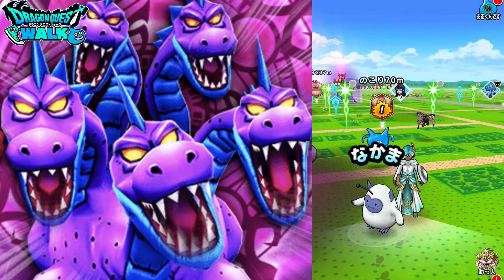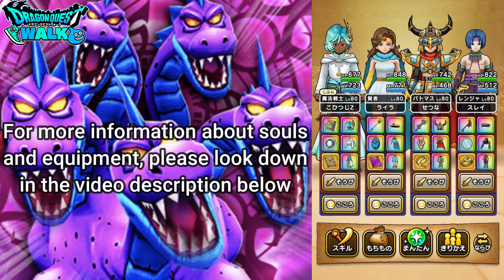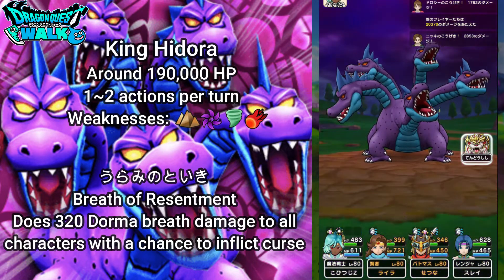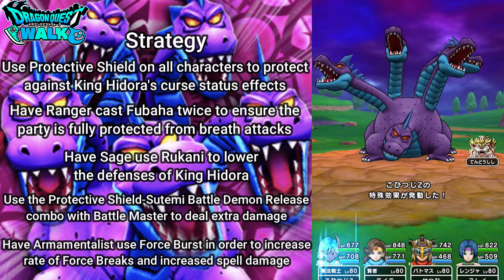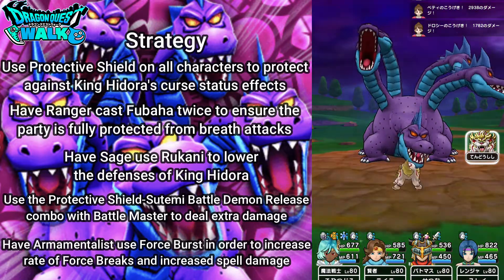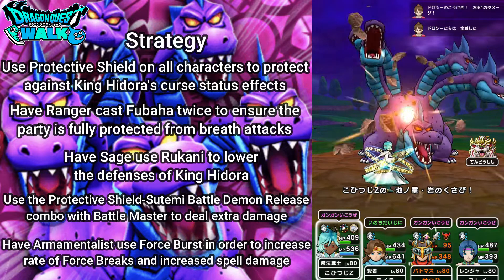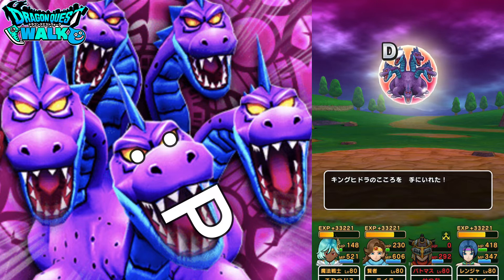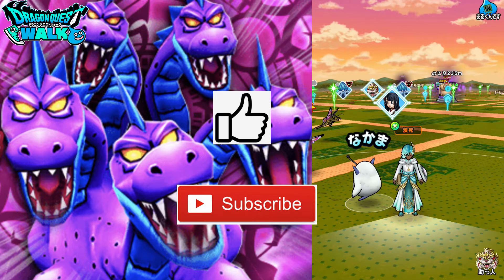Dragon Quest Walk King Hidora New Mega Monster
In this video, I will be going up against King Hidora, the new Mega Monster!
Compared to Grizzard, King Hidora is an easier battle to go through, but you still need to keep your guard up.  He does a lot of breath attacks, so the Ranger’s Fubaha ability is going to be key to going through this battle.  Since King Hidora is weak to Jibaria, Dorma, Bagi, and Mera, I will first try out my Jibaria Team against him.  This will be the same team that I used against the Great Bear and Hell Knight, but some of the soul pearls have been changed, slightly.
My party will consist of an Armamentalist Spell Caster (80), Sage Healer (80), Battle Master Attacker (80), and Ranger Attacker (80).

Armamentalist Equipment and Souls
Sealed Great Sage
地ノ章・岩のくさび Earth Chapter Boulder/Rock Wedge
Does massive Jibaria spell damage to one enemy and has a chance of gaining a buff that lowers weapon and physical damage taken by 20% once per battle

Feathered Ornament of Wisdom
+6% Bagi Spell Damage

Saintess’ Robes (Chest)
+3% Bagi Spell Damage

Gema
+7% Success Rate of All Status Effect and Conditions Inflicted

Zoma
+10% Spell Damage
+5% Spell Critical Rate

Dancing Jewels
Medapani

+7% Jibaria Damage
+3% Damage to Dragons
A Grade Soul Pearl
+7% Jibaria Damage

Satori Staff
+74 Healing Magic Power
+10% Spell HP Recovery Effectiveness
Zaoraru
Revive a fallen ally with 50% HP
Healing Wave
Recovers a good amount of HP to all allies

Satori Crown
+28 Healing Magic Power
+49 Defense
+3% Spell HP Recovery Effectiveness
+5 Healing Magic Power

Satori Robes (Chest)
+19 Healing Magic Power
+52 Defense
+5% Spell HP Recovery Effectiveness

Satori Robes (Leggings)
+20 Healing Magic Power
+40 Defense

Moving Ice Statue
+7% Hyado Resistance

+5% Water Enemy Resistance

Blade of Destruction
破壊の双隼　Falcon of Destruction
Does 2 190% Jibaria weapon damage attacks to one enemy with a chance of cursing the wielder by lowering their HP

Gaia Helmet
+49 Defense
+5% Jibaria Damage

Gaia Armor (Chest)
+68 Defense
+3% Jibaria Damage

Gaia Armor (Leggings)
+59 Defense
+3% Jibaria Damage

Slimeborg
+5% Weapon Skill Damage
+7% Jibaria Weapon & Physical Technique Damage

Atlas
+3% Weapon & Physical Technique Skill Damage
+10% Jibaria Weapon & Physical Technique Skill Damage

Gigantes
+10% Weapon and Physical Technique Skill Damage
+10% Jibaria Special Skill Damage

Dragon Gaia
+7% Jibaria Special Skill Damage
+7% Fear Resistance

+7% Jibaria Damage
A Grade Soul Pearl 2
+7% Jibaria Damage

Champion’s Axe
斬岩撃 Rock Slash Attack
With the power to cut through rock, this attack does 340% Jibaria weapon damage to one enemy

Battle Tiara
+69 Defense
+2% Jibaria Weapon & Physical Technique Damage

Battle Dress (Chest)
+87 Defense

Battle Dress (Leggings)
+68 Defense
+2% Gira Weapon & Physical Technique Damage

Slimeborg
+5% Damage to Machines

Killer Armor
Kingdom Sword
+7% Weapon & Physical Technique Damage

+7% Jibaria Damage
+7% Jibaria Damage
+10 Strength